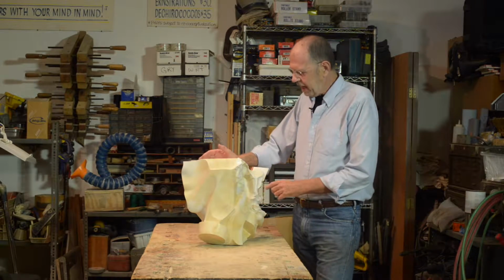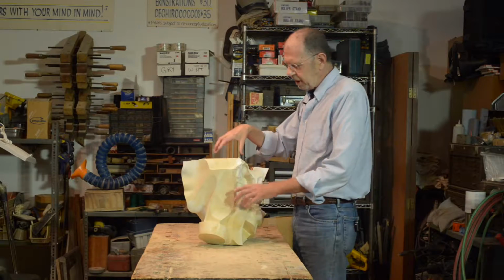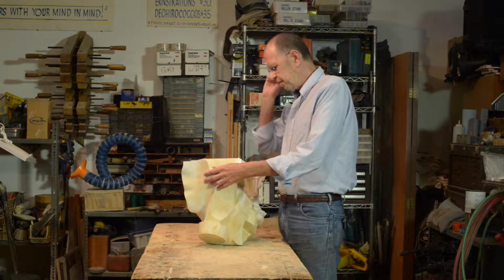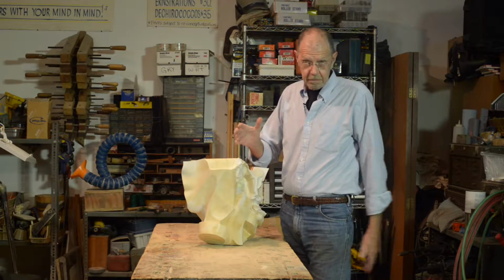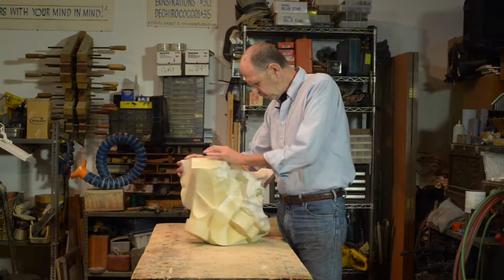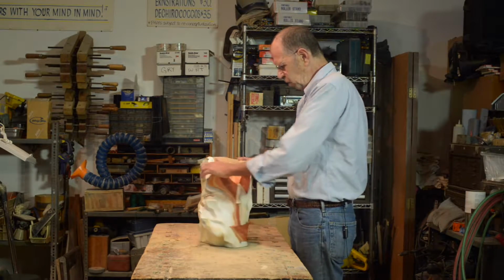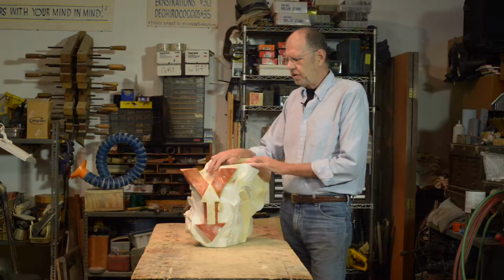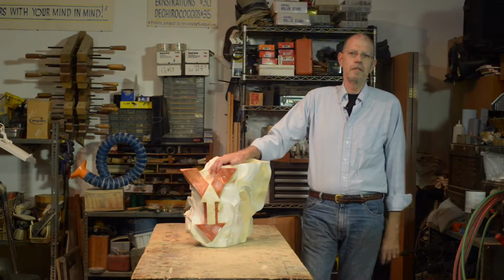What Were You Thinking, Chapter 5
Am I Going To Heaven, Hell, or The Next Guggenheim?